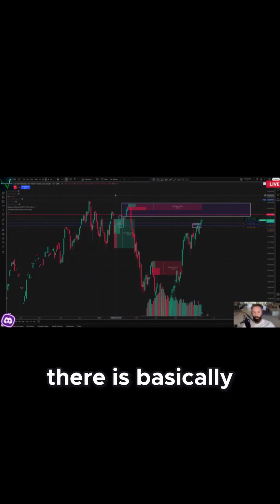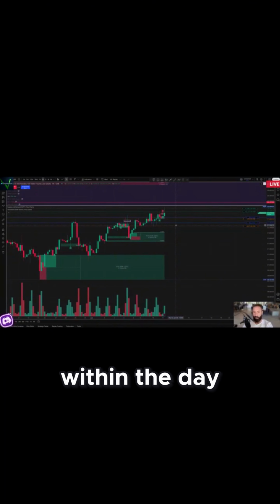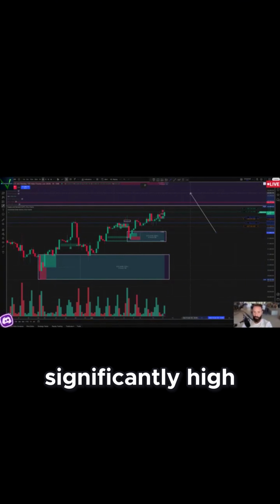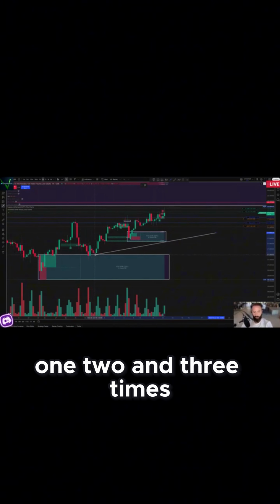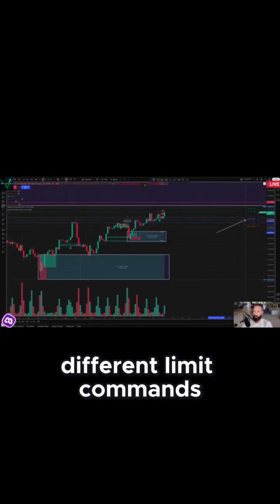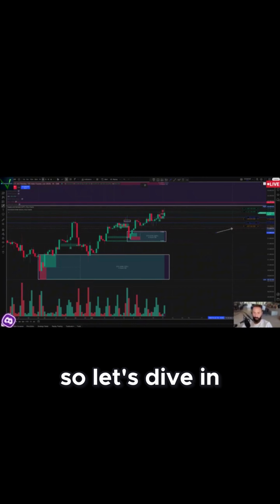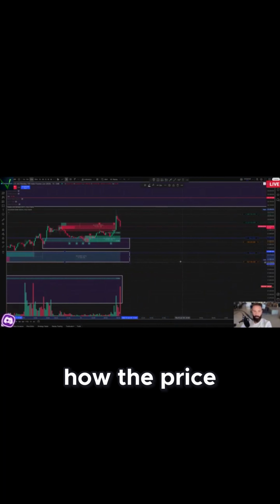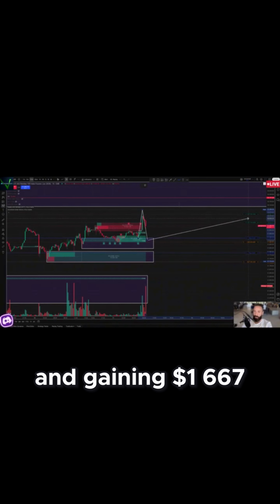Unlocking Profitable Trades How to Use Multi-Interval Analysis for Big Gains